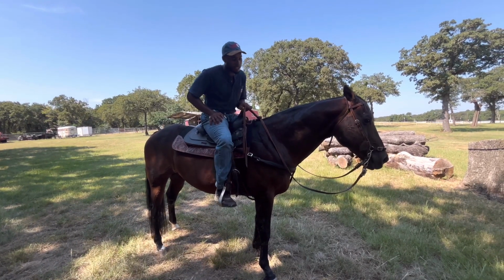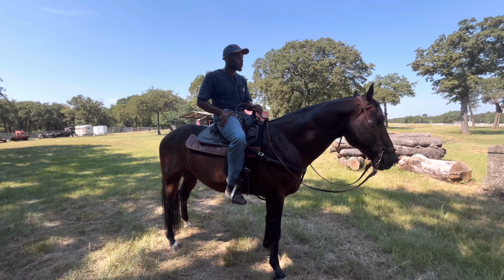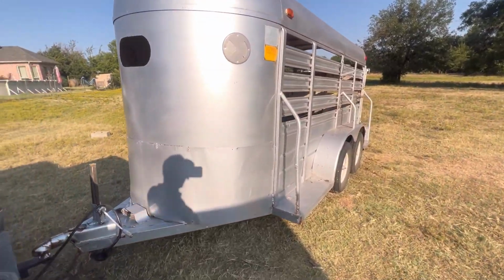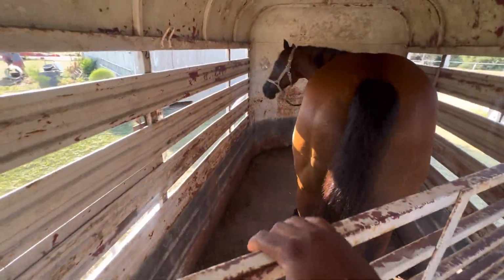Birthday Jackpot Roping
In this video we celebrated my dads birthday. He had a match roping in the #12 roping coming out victorious. I also worked an older (26) after 2 months off.